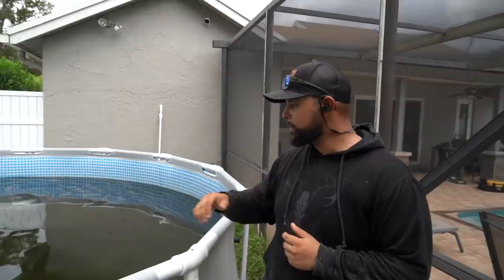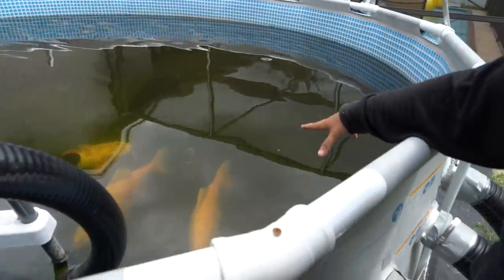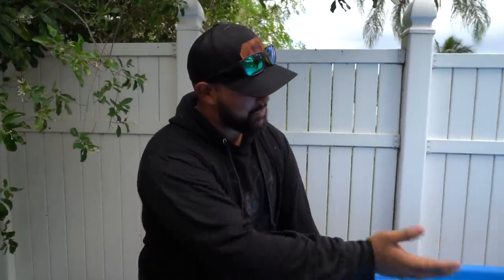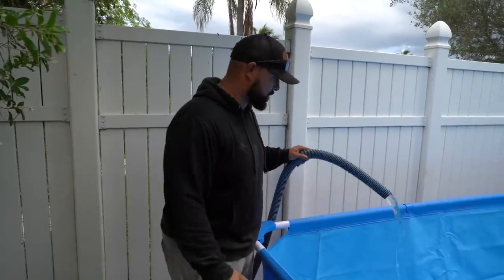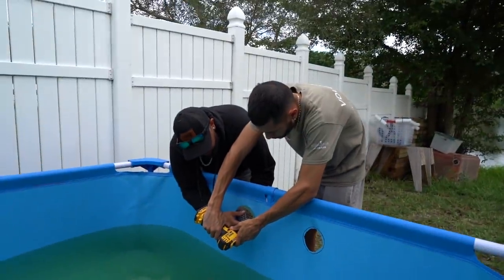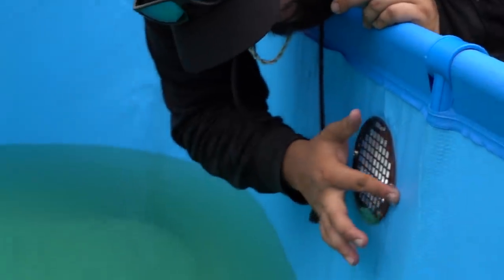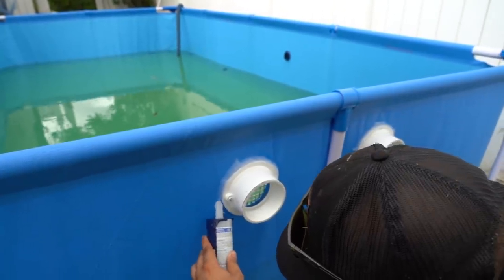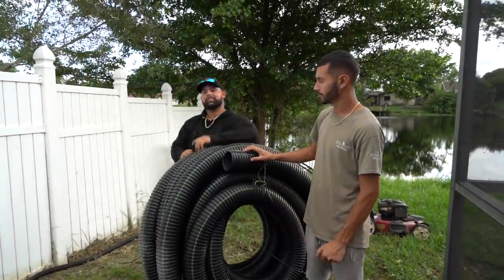BUILDING NEW Backyard POOL POND for MEGA FISH BREEDING EXPERIMENT!!!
BOOYAH!